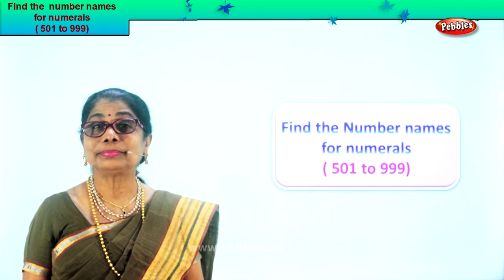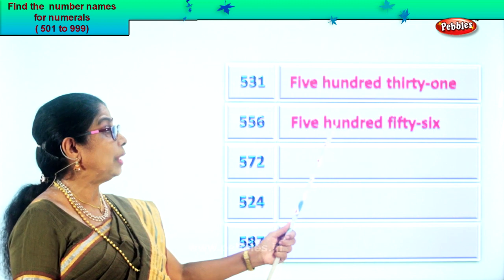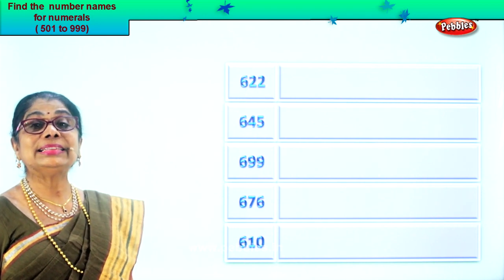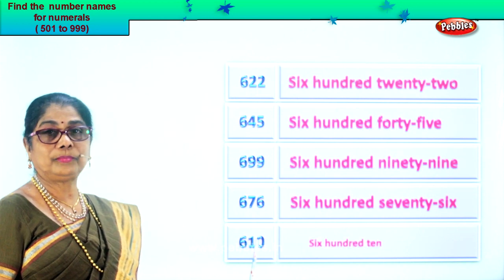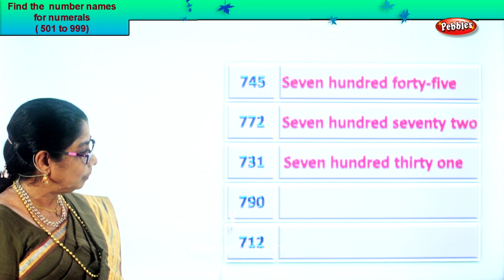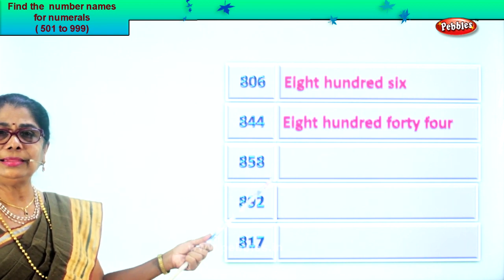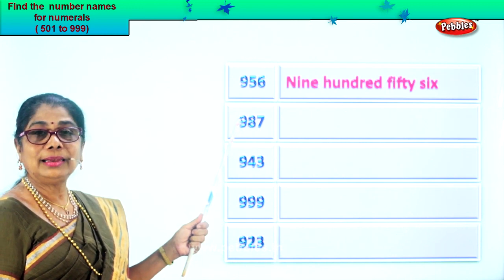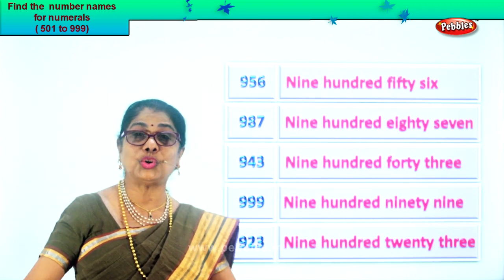2nd Std Maths | Find the number names for numerals 501 to 1000 | Mathematics Class-2 | Maths Part-16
2nd Std Maths | Find the number names for numerals 501 to 1000 | Mathematics Class -2 | Maths Part-16